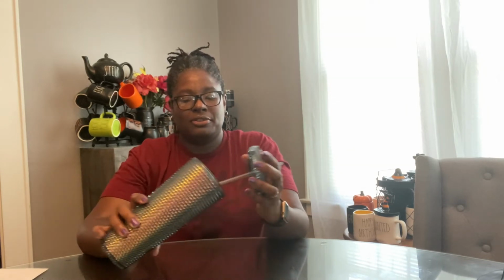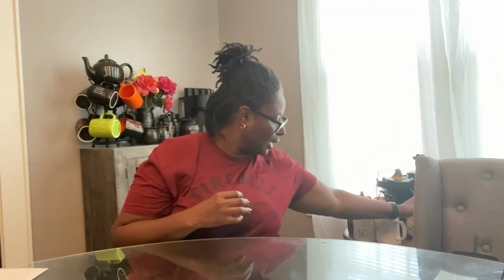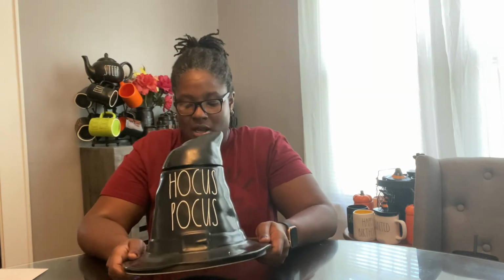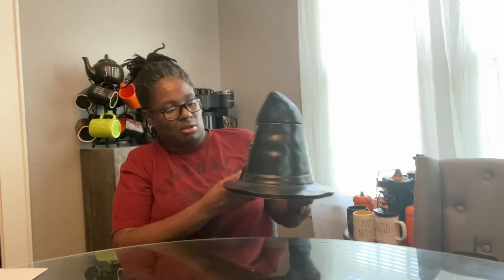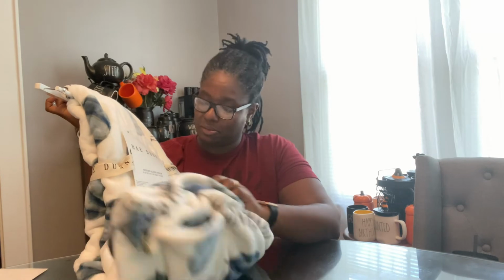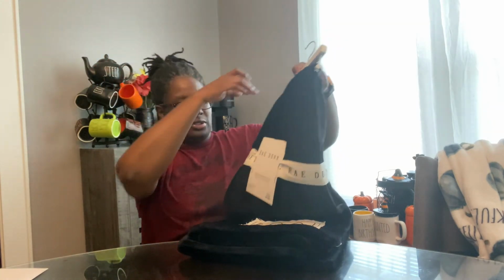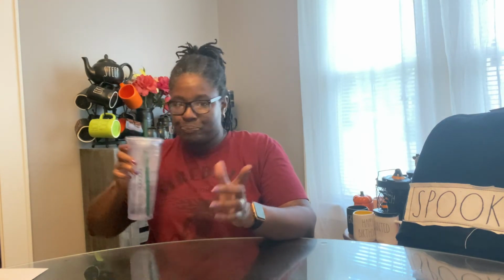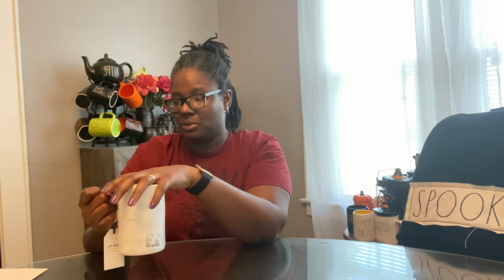RAE DUNN HAUL HALLOWEEN 2020#4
RAE DUNN HAUL HALLOWEEN 2020